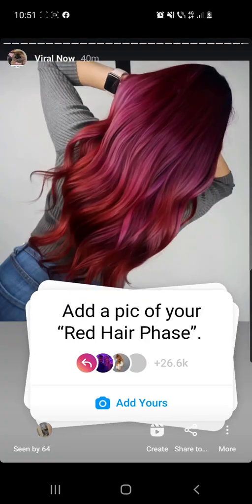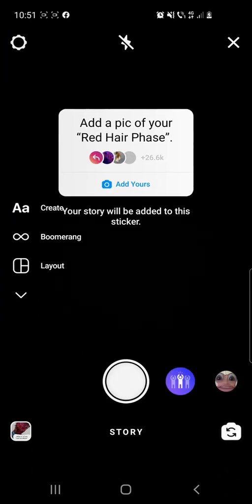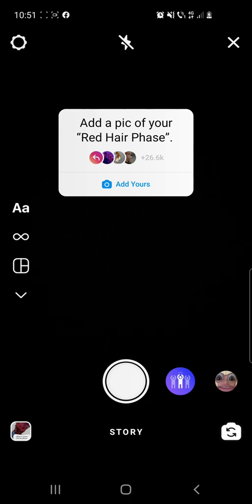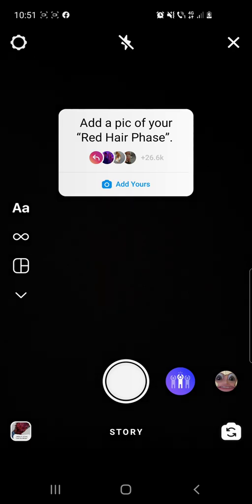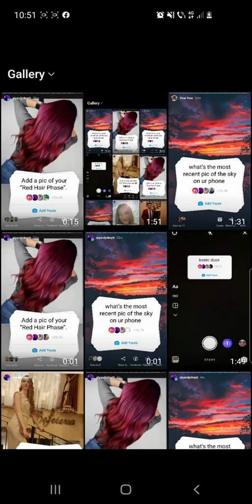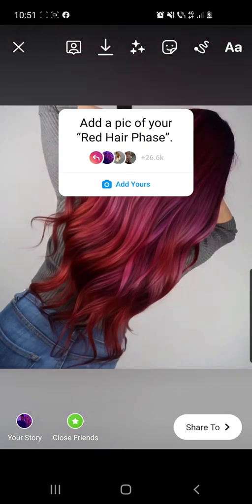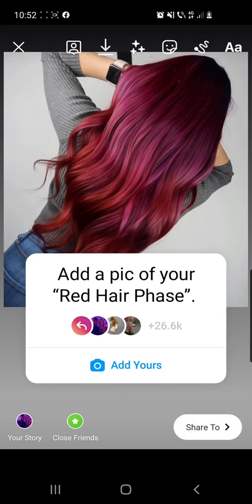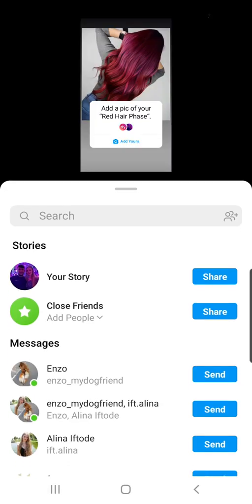Add a pic of your Red Hair Phase Instagram Chain Story | Add Yours Viral Sticker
Working 100%! Super Easy tutorial!!! In this video I'm showing you Add a pic of your Red Hair Phase Instagram Chain Story | Add Yours Viral Sticker ! You just have to follow the steps in the video! We are just two students who are trying to make a living from youtube! Have a great day! 👍